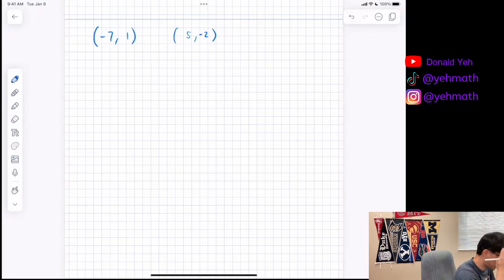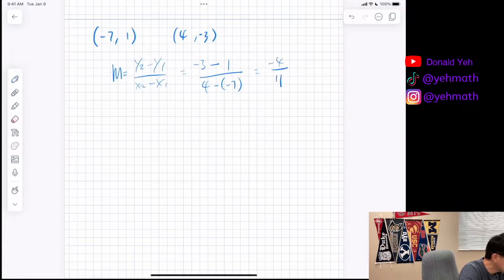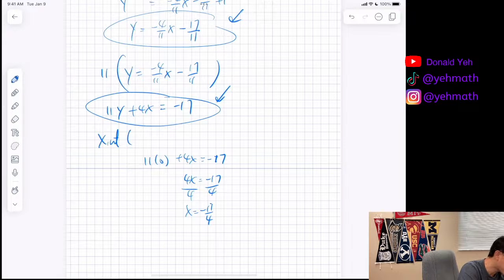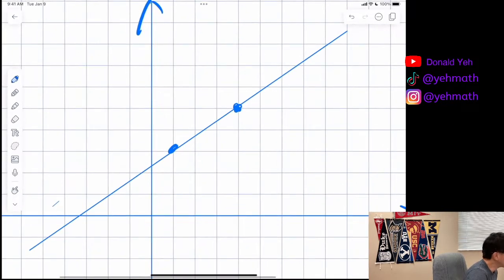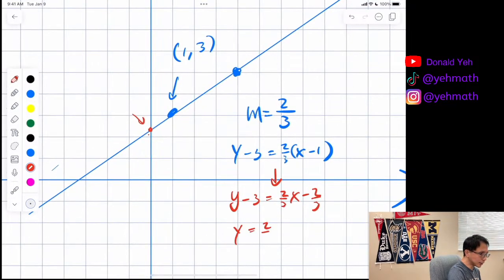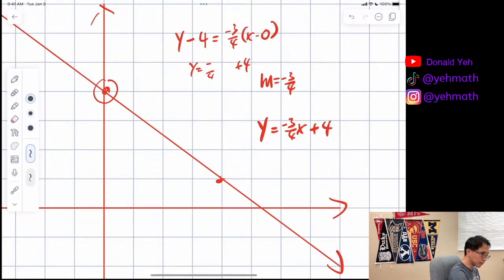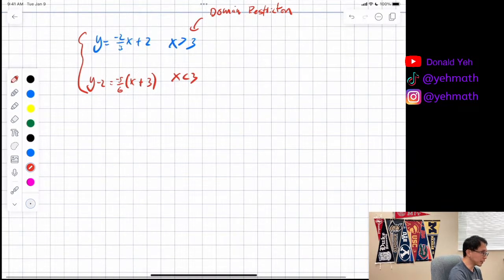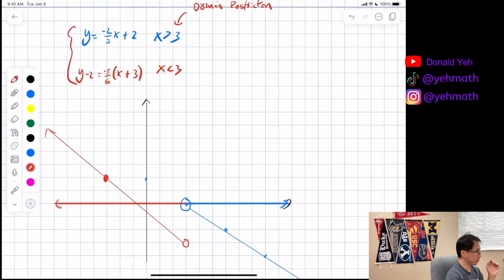Ap Pre-Calculus Equation of a line